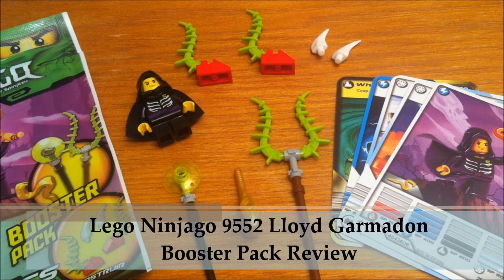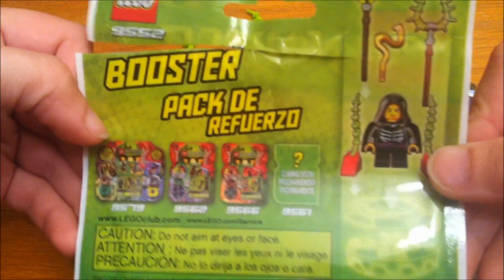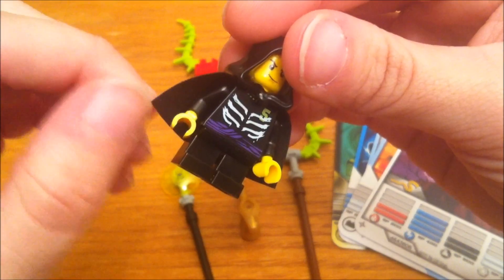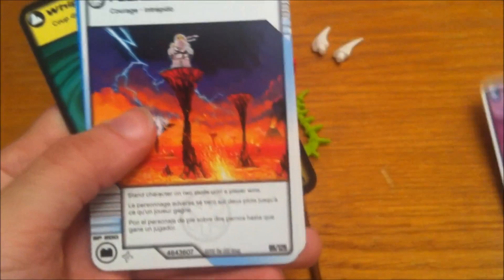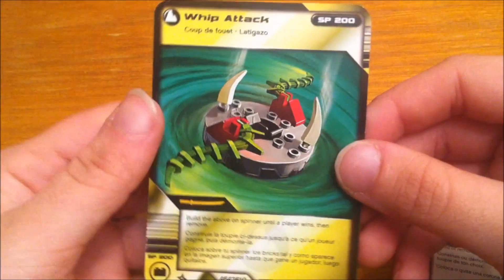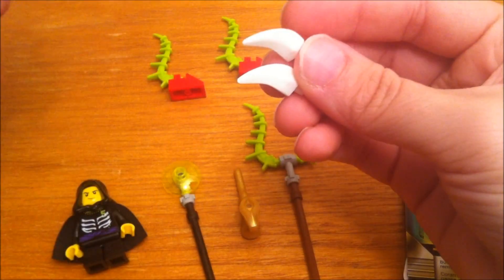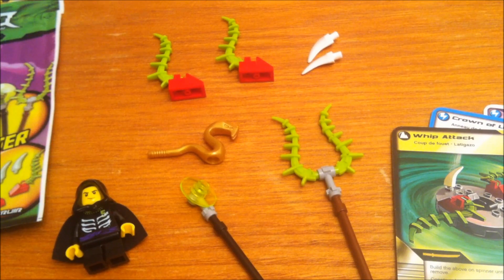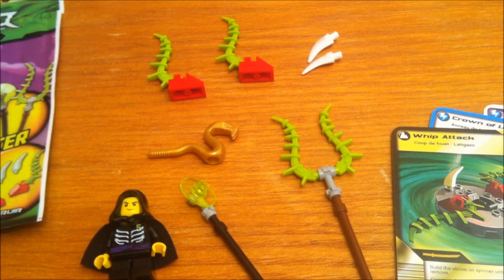LEGO Lloyd Garmadon Booster Pack 9552 Ninjago Review - BrickQueen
LEGO 9552 Ninjago Lloyd Garmadon Booster Pack Review. This booster pack comes with 1 minifigure which is Lloyd Garmadon and 5 cards including Lloyd Garmadon, Fearless, White Out, Crown of Lightning, and Whip Attack. This set has 27 pieces. This set was released in January 2012 and retails for about $5.